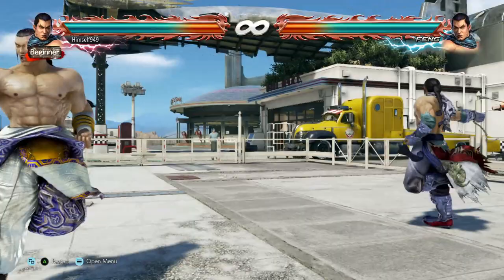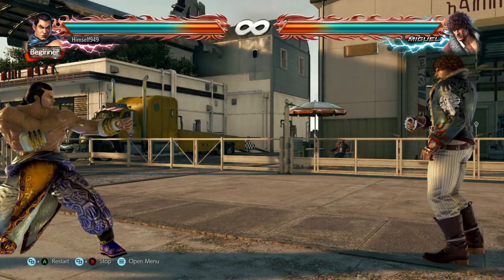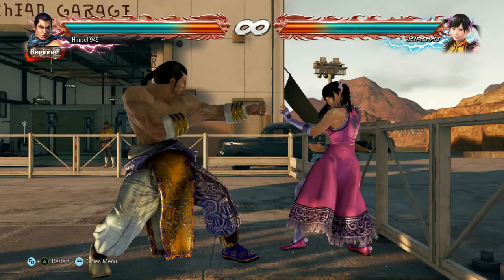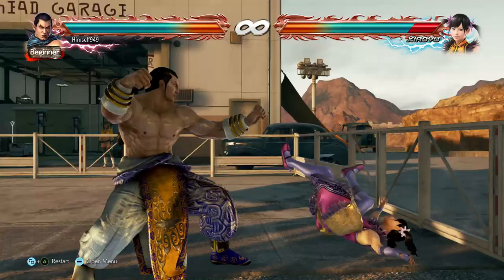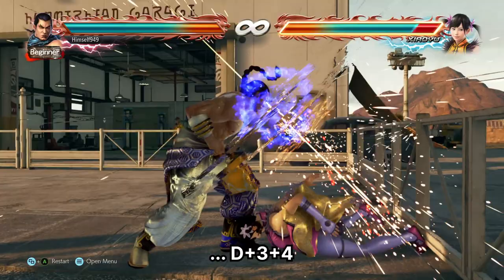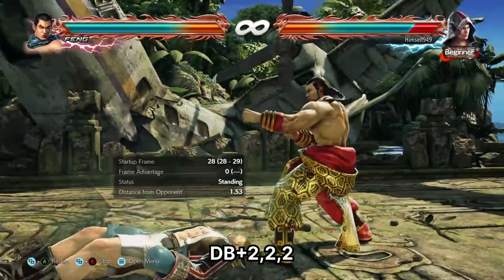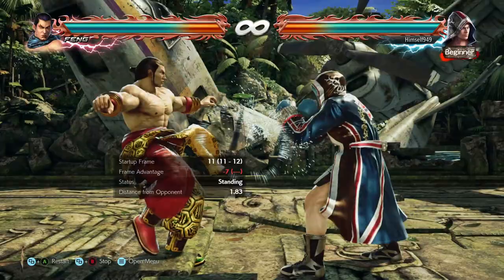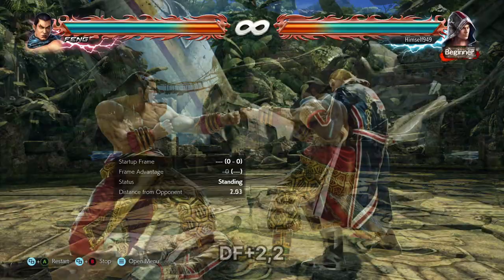The SLICKEST Setups For Feng's Reversal! | Tekken 7 Feng Guide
0:00 Intro
0:10 Reversal Properties
0:45 Left-Punch Oki
1:23 Right-Punch Oki
2:24 Setups

Tekken 7 Feng guide showing how to use Feng’s parry and punch reversal. I look at the frame data surrounding one of Feng’s best moves as well as the oki and damage it generates. In particular I look at how to play with Feng’s reversal near the wall.  I also pick out moves from Feng’s movelist and show how these can be used as setups and tech for trapping the opponent.